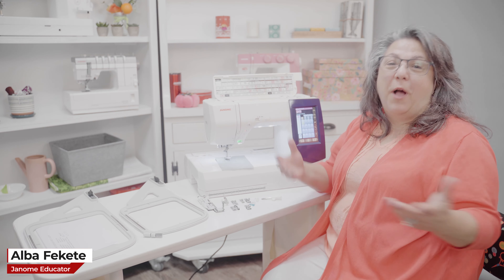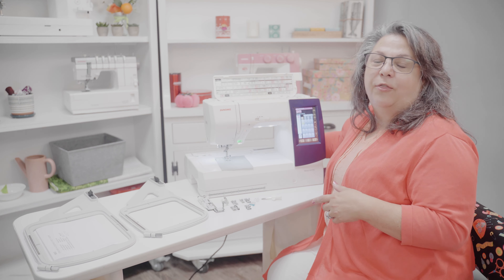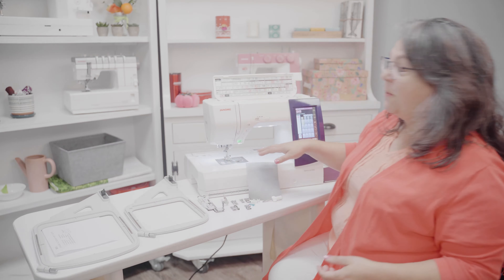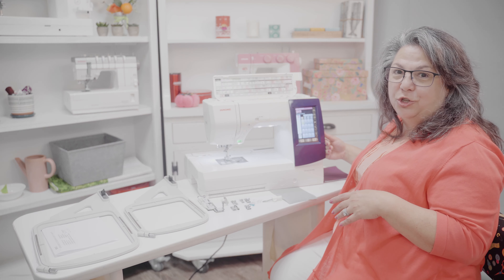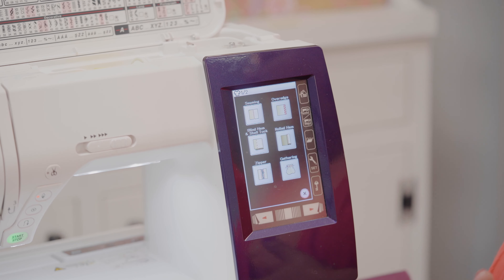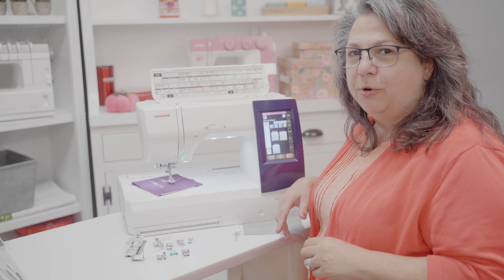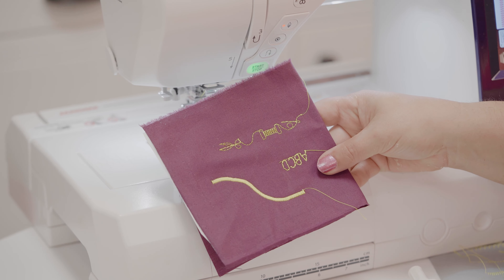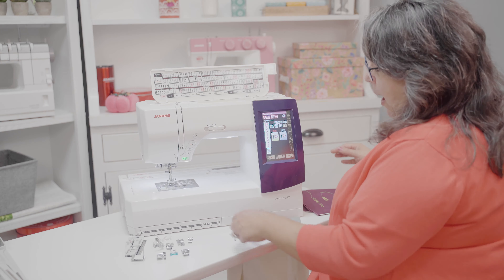Best Travel Embroidery and Sewing Machine || Janome Memory Craft 9850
The Memory Craft 9850 lets you take your creative expression in any direction you can imagine. All the best features are here for embroidery, garment sewing, home decor, fabric crafting, and more. All in a machine that's just the right size for any sewing space.